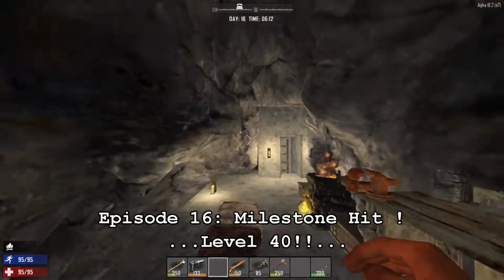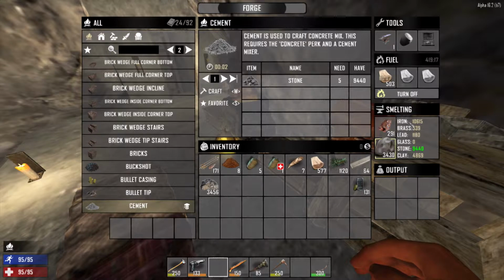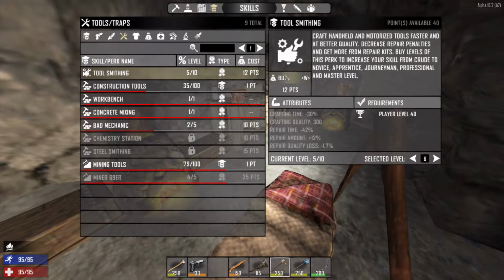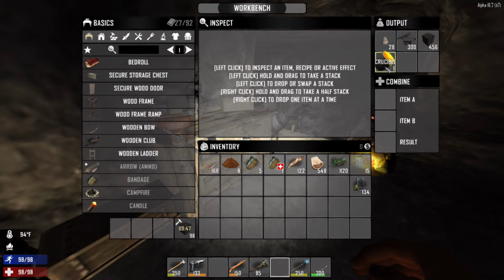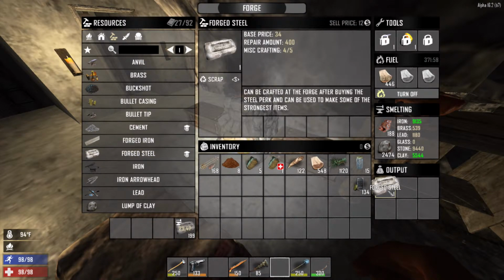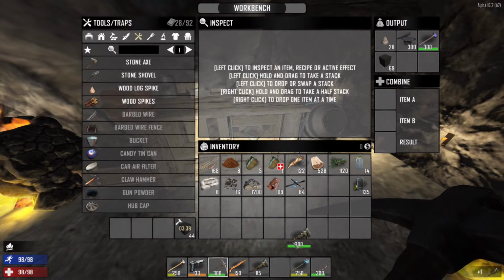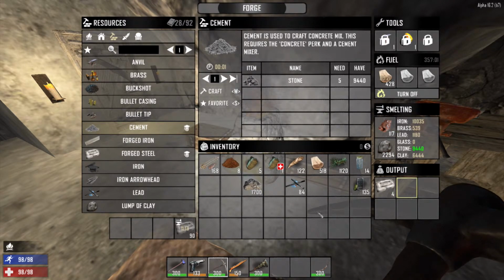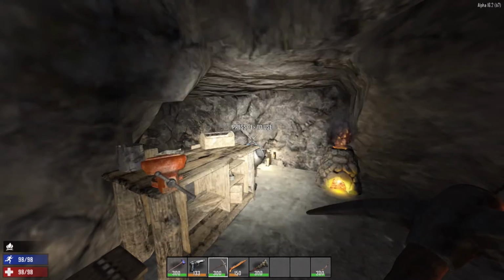7 Days to Die | Alpha 16 | solo | part 16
Day 16: After even more digging in the 'not the' bat cave, i finally reach level 40! with this a new door opens and i can speed up my mining and gathering for concrete!